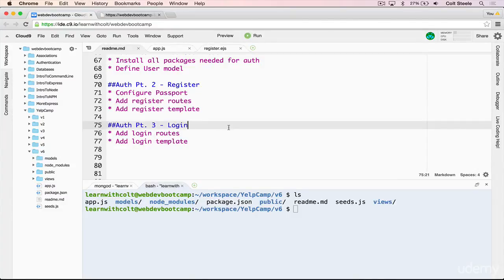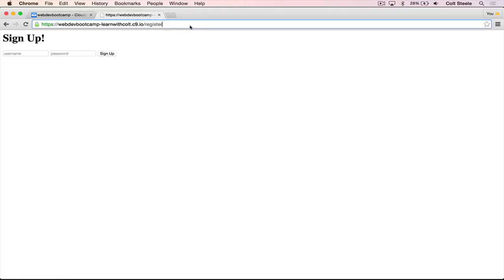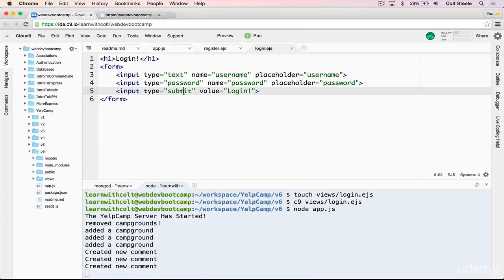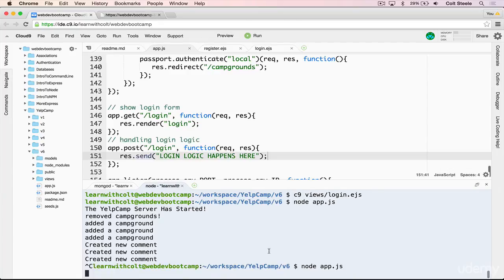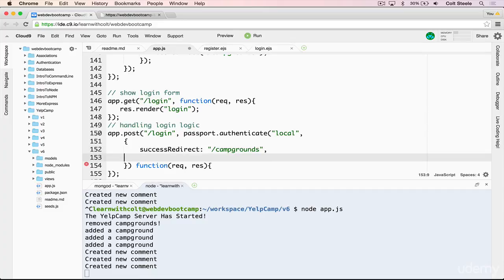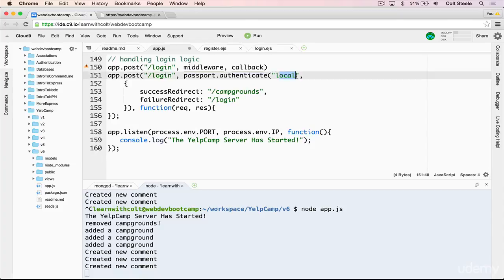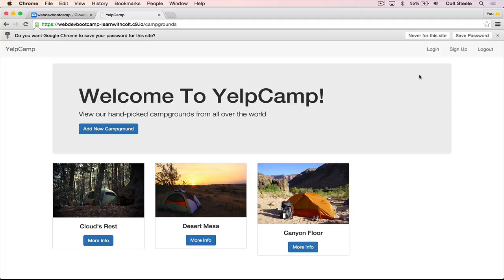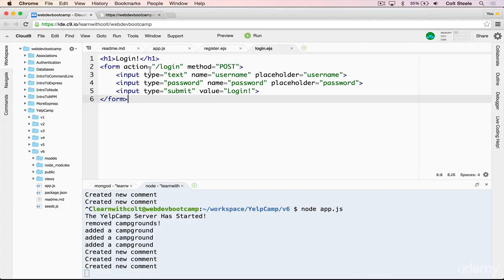241 YelpCamp Adding Auth Pt 3